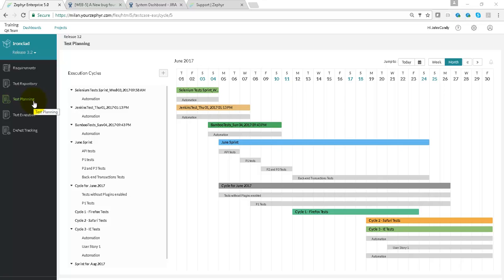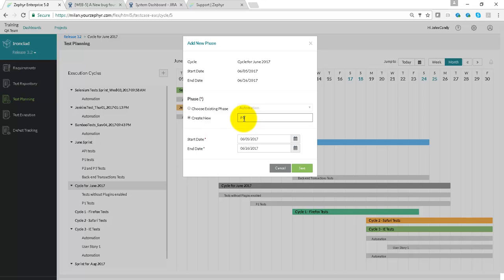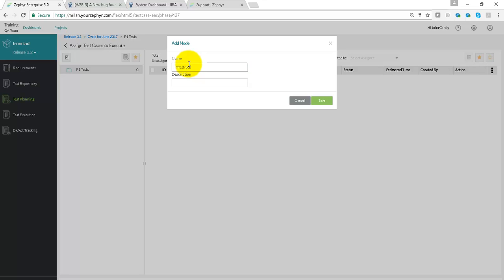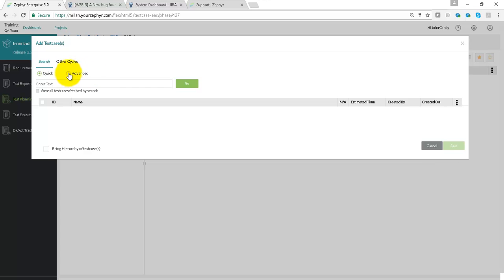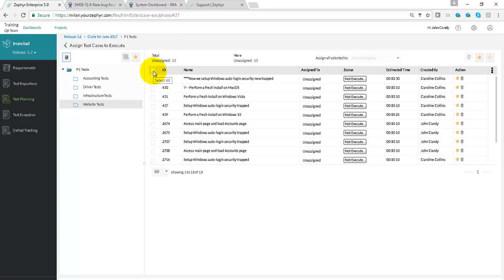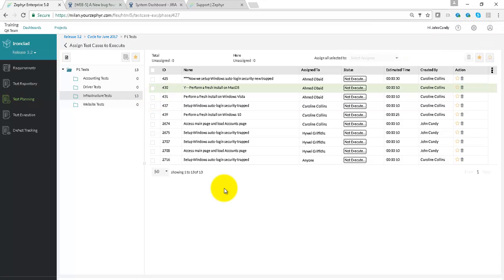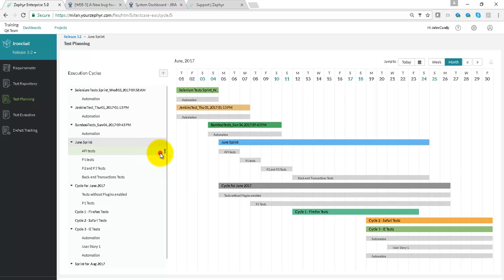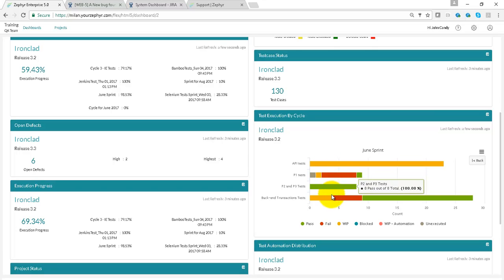Test Planning in Zephyr Enterprise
Press the play button on your tests, sprints and cycles in Zephyr Enterprise.